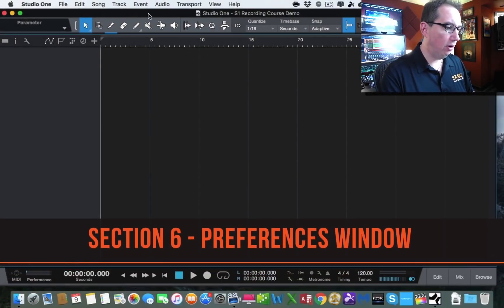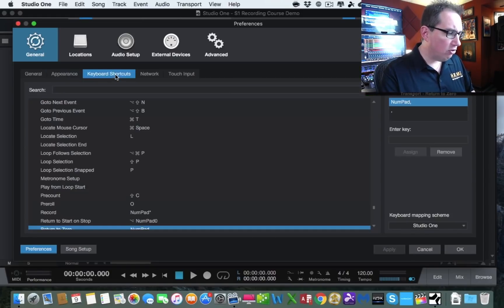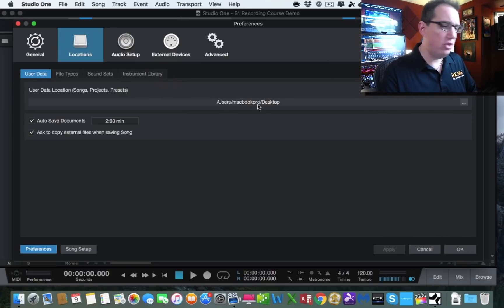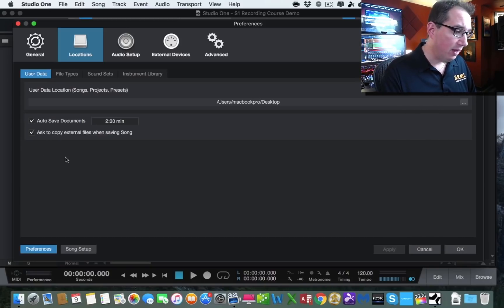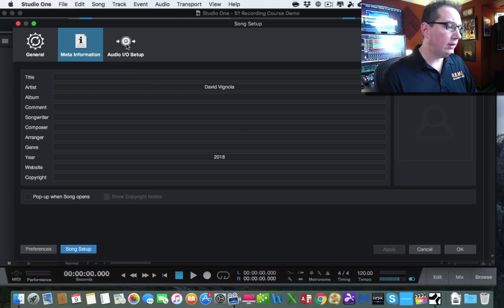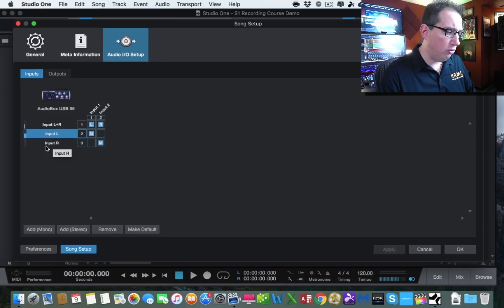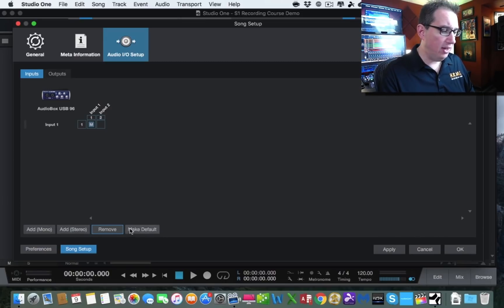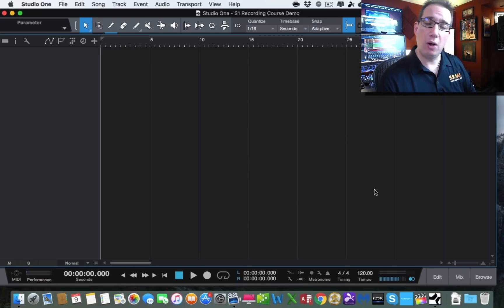Recording in Studio One Made Easy: The Preferences Window